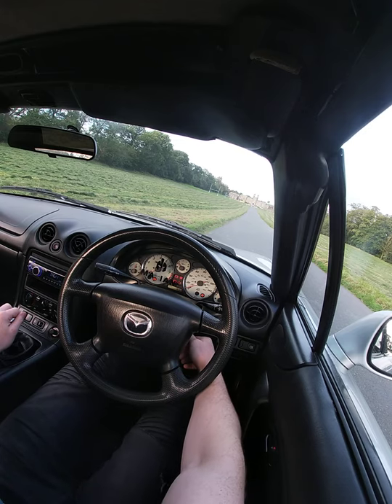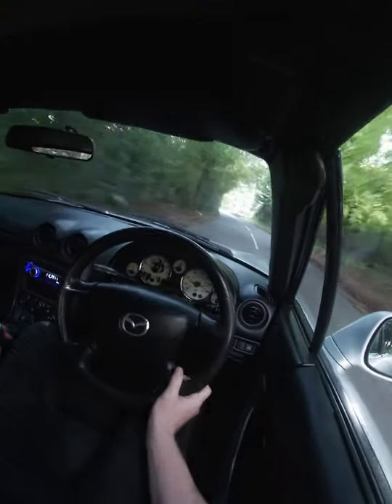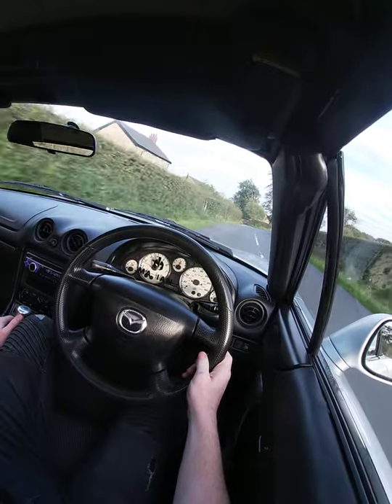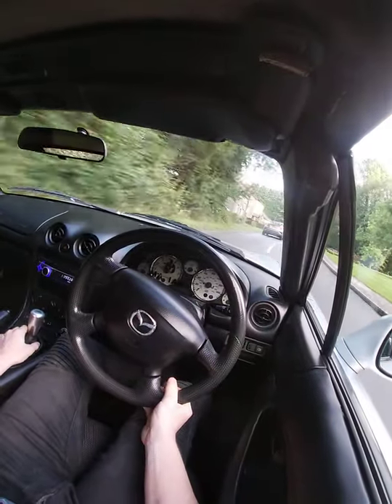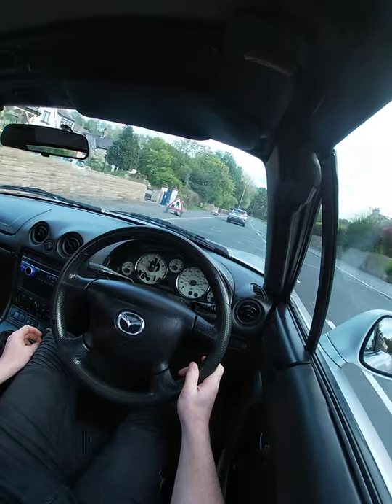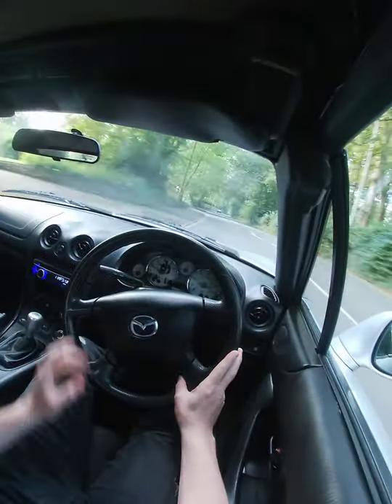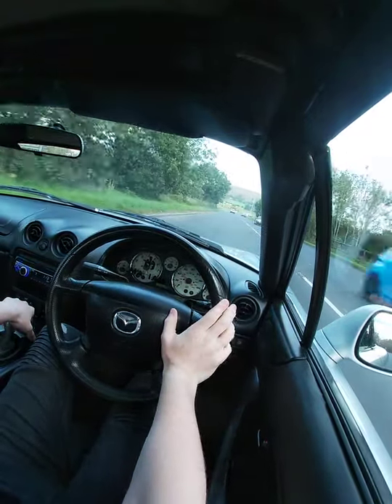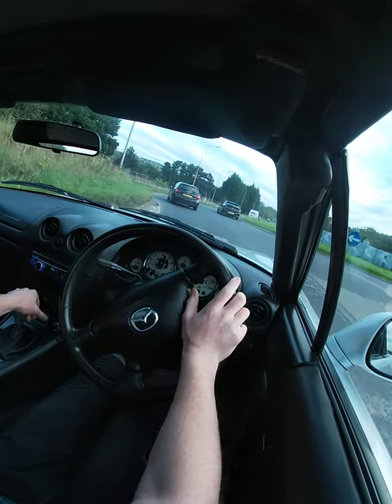Mazda MX5 POV Drive/ Channel/Build Updates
Hi everyone i thought id do a pov drive of my MX5 And also answer a few questions along the way if you enjoy the video please press the like button and maybe subscribe, If you feel you want to donate the link is down below Many Thanks K1NG